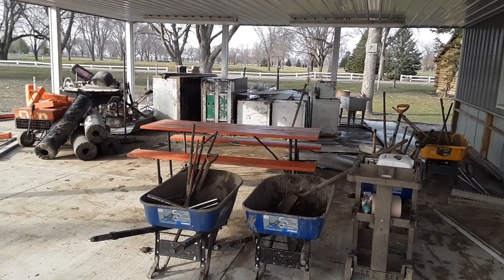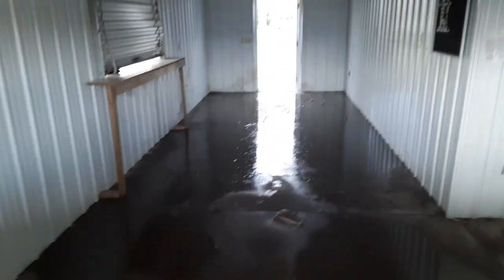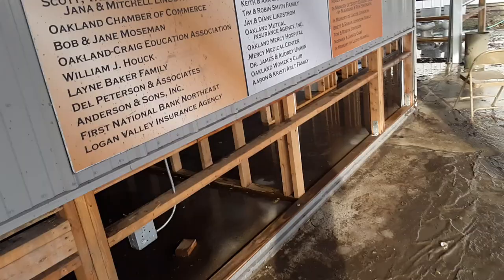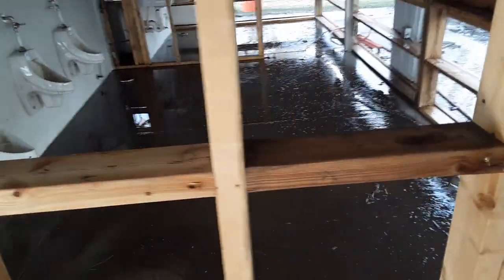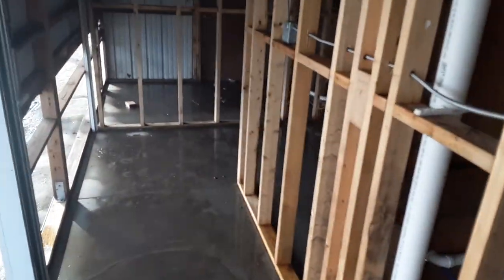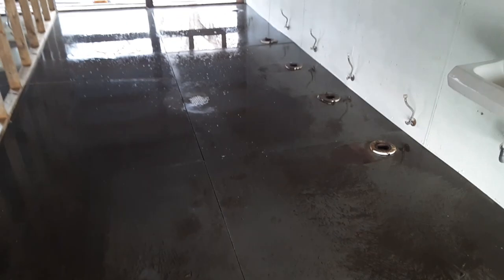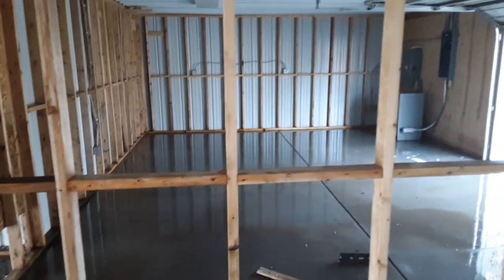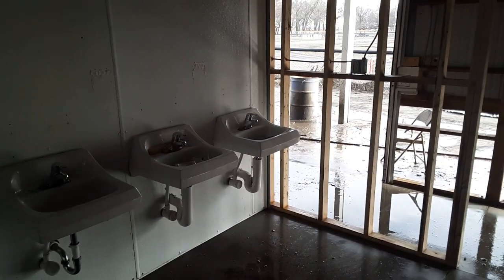Field house update